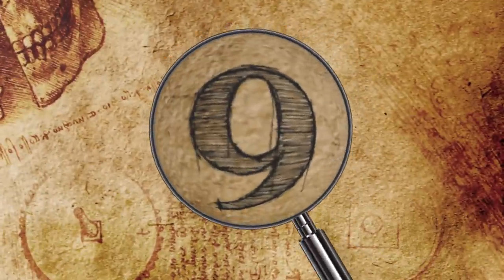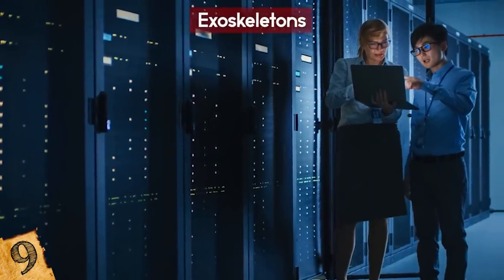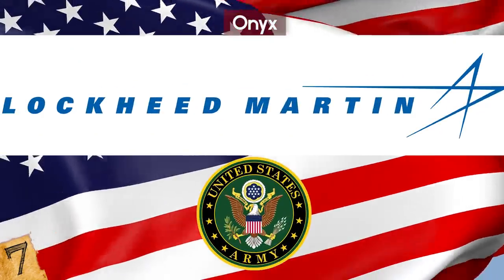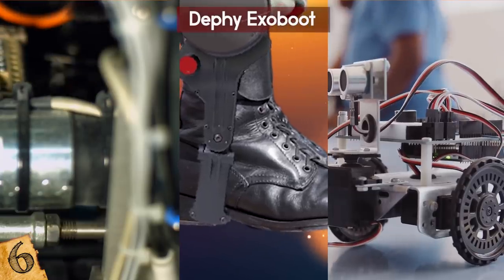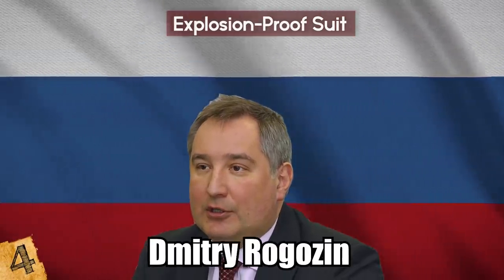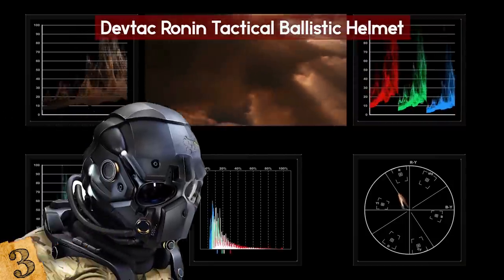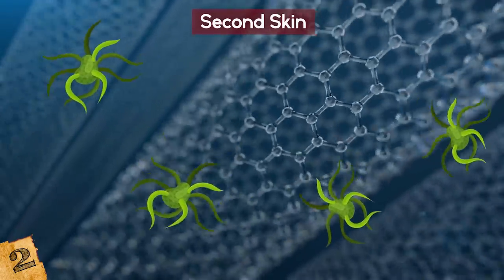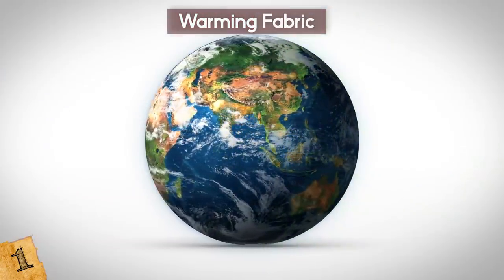Most POWERFUL Protective Military Uniforms In The World!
Hi, it’s Katrina! From powerful exoskeletons that Tony Stark would be proud of, to second skin bodysuits that will protect you from viruses, here are 9 of the world’s most powerful and terrifying uniforms!!

9. Exoskeletons
The US, Russia, France, and several other militaries hope to eventually use exoskeleton gear to bring their soldiers one step closer toward superhuman status.

8. Third Arm
The Third Arm is the product of a shared vision between engineers from the U.S. Army Research Laboratory at Aberdeen Proving Ground in Maryland, whose goal was to improve soldier lethality. It relieves a soldier’s arms of a weapon’s weight by stabilizing the weapon and evenly distributing its weight.

7. Onyx
The Onyx is a powered lower-body exoskeleton developed by Lockheed Martin as part of the US Army’s exoskeletons program. It’s designed to make it easier for emergency responders, soldiers, and workers to perform arduous tasks in challenging environments by enhancing endurance and strength.

6. Dephy Exoboot
The Maynard, Massachusetts-based tech start-up Dephy, Inc. is an awardee of the US Army’s exoskeletons program. It created the ExoBoot, an autonomous exoskeleton that provides localized support to the ankle and foot. Collaborative research between the Army and Dephy’s co-founders at the Massachusetts Institute of Technology inspired the concept for the ExoBoot.

5. Liquid Armor
One of the most historically challenging aspects of body armor is the tendency for protective materials to be bulky, heavy, and difficult to move around in, forcing designers to choose between developing an impractical product or one that leaves certain parts of the body exposed for better movement. Which do you prefer?

4. Proof Suit
In April 2016, Russian Deputy Prime Minister Dmitry Rogozin released footage of a woman walking through what looks like an exploding minefield and wearing what appears to be an proof suit.

3. Devtac Ronin Tactical Ballistic Helmet
The Devtac Ronin Kevlar Tactical Ballistic Helmet is a bulletproof helmet that provides protection up to .44 magnum rounds. Devtac is based in Yokohama, Japan and was originally an airsoft company. Its founder and chief designer, Wesley Shibata, began designing airsoft face masks in 2004, when he realized that the ones on the market were uncomfortable and prone to fogging.

2. Second Skin
Protective clothing and gear isn’t just about being bulletproof, reducing physical strain, and moving efficiently. Soldiers in combat zones face the ever-present threat of chemical and biological threats, and fighting in gas masks and full protection in extreme climates has historically proven to be miserable, inefficient, and dangerous.

1. Warming Fabric
Sometimes, soldiers face the opposite problem of unforgiving heat, and must instead survive in the extreme cold. In recent years, chemist Elizabeth Hirst and bioengineer Paola D’Angelo began developing a new type of winter fabric that would help military personnel stay warm on the battlefield.